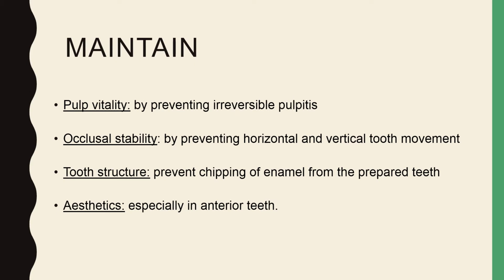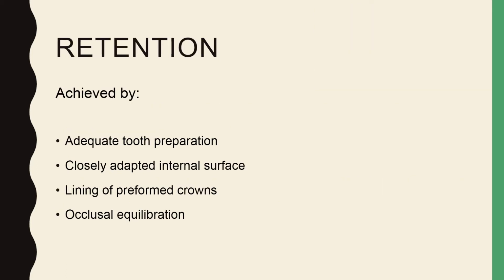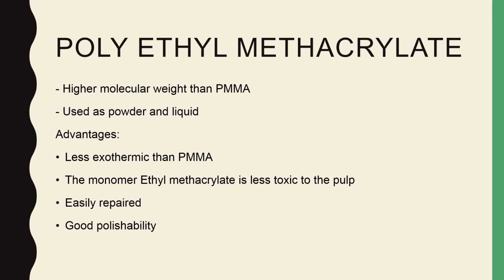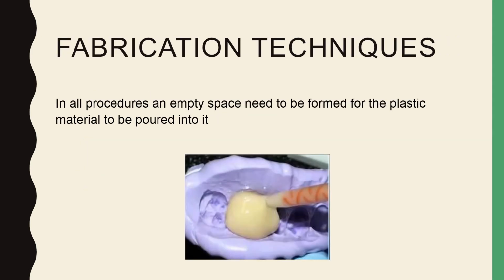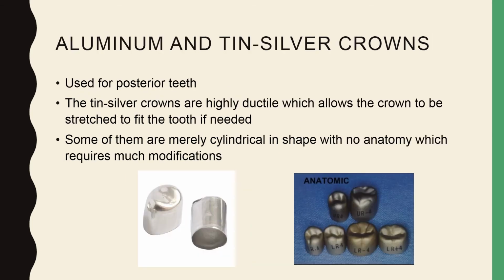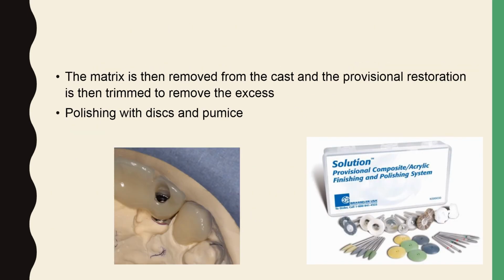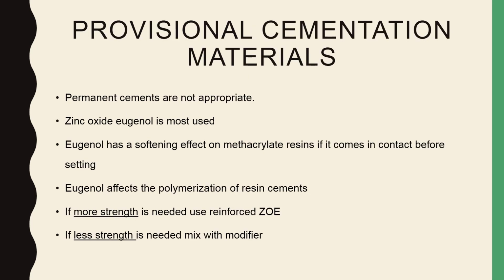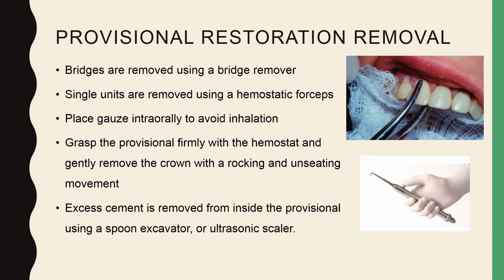Provisional restoration cr/br